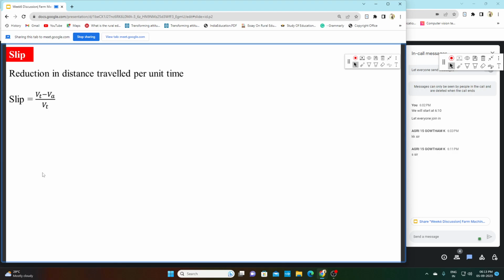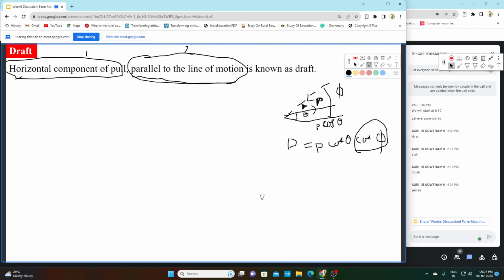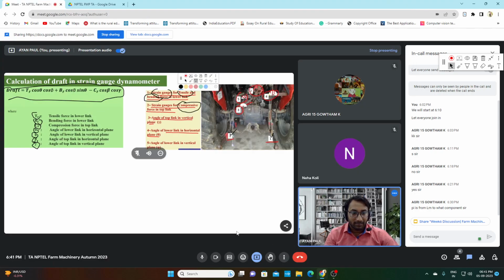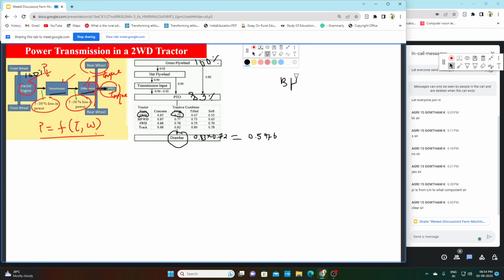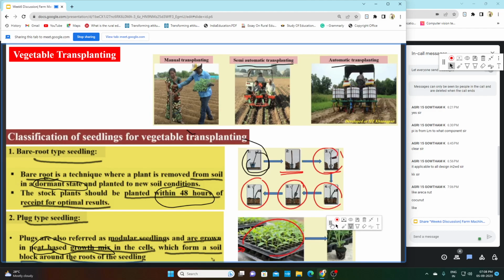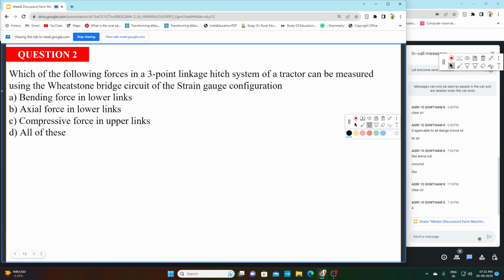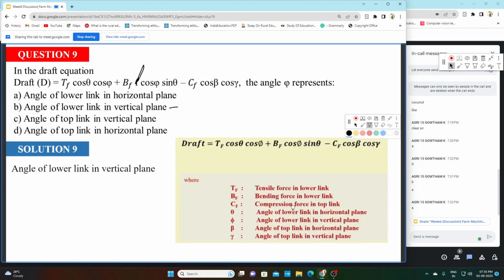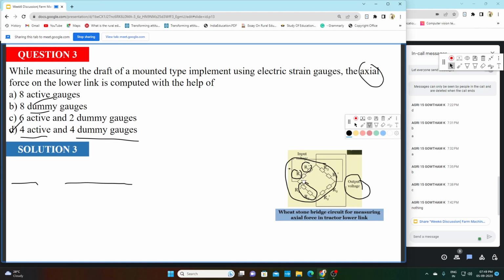Week 6: Farm Machinery Exploration | NPTEL noc23-ag12 Complete Discussion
In this video, I started my discussion with the Estimation of  Wheel Slip, the Estimation of Draft, the Estimation of Tractor Axle and PTO Torque, and Vegetable Transplanting. In the later part, I have discussed both theoretical and numerical questions related to the topics of Estimation of  Wheel Slip, Estimation of Draft, Estimation of Tractor Axle and PTO Torque, and Vegetable Transplanting. The study material of this course is available on the NPTEL platform with the course name "Farm Machinery" noc-23-ag-12.